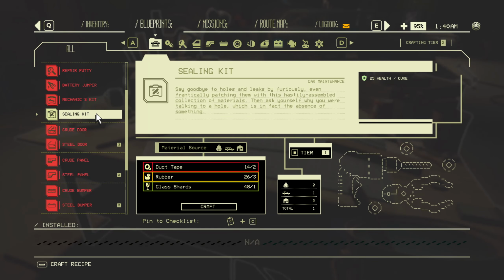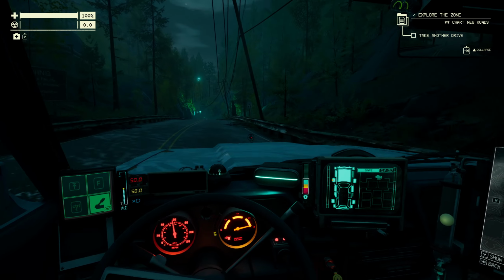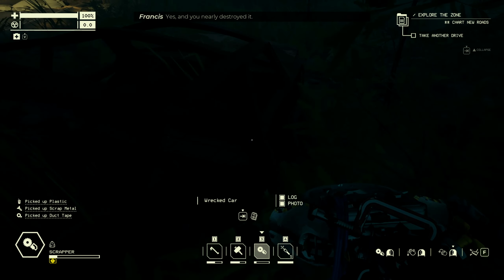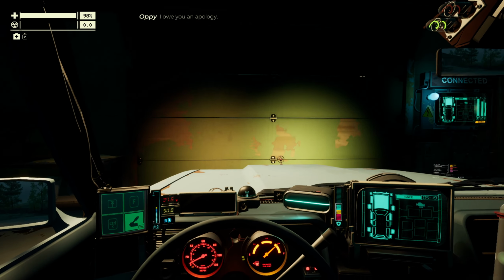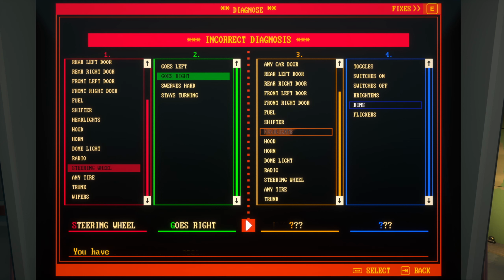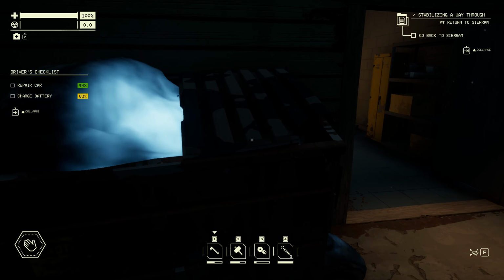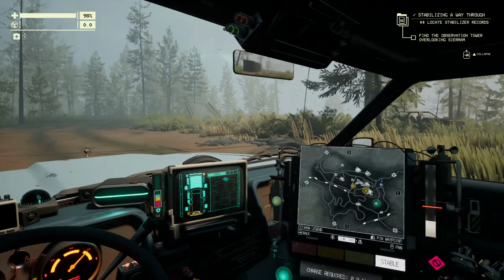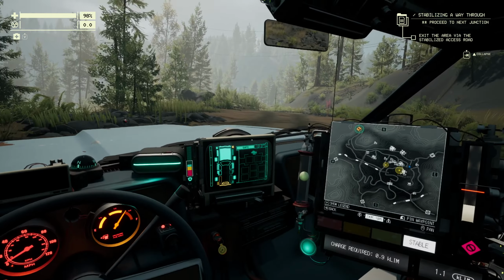Pacific Drive - WHY IS IT ALWAYS ERROR? - Part 4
Pacific Drive sees us getting sucked into the Void, scavenging cars, and taking a scenic drive through an Eldtrich horrorscape. Join me for Pacific Drive on PC!

DON'T KNOW ME?

Who am I? A Let's Play channel run by Rob, a random guy who loves to play video games, and would like nothing more than to share countless shenanigans with you, the beloved subscri-I mean viewer.  Please accompany me on this journey, as I bring you weekly videos of my adventures in the virtual landscape of video games, and I hope that you will find this to be a little oasis, just as video games have been for me.

We have a special seat, just for you, to share in the jests, buffoonery, tomfoolery, rambunctious, and downright rapscallion behaviour, and we do hope you enjoy! Join RandomRobGames, comment, and get involved!